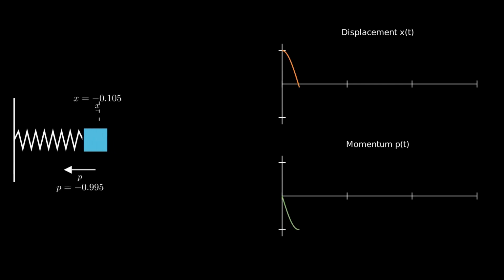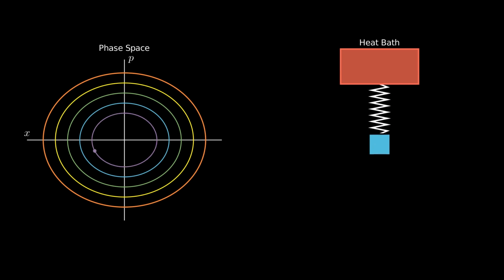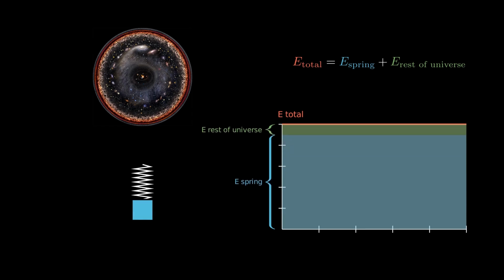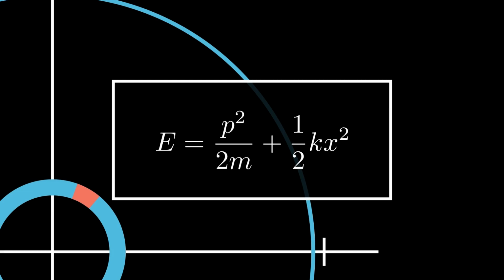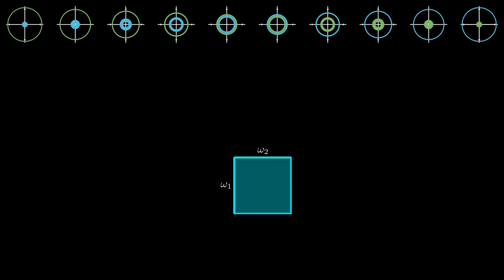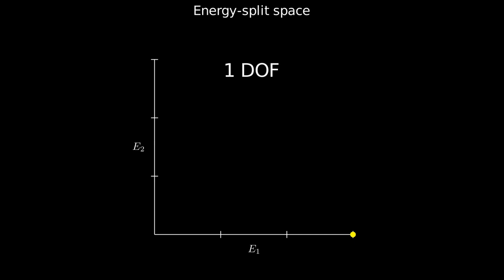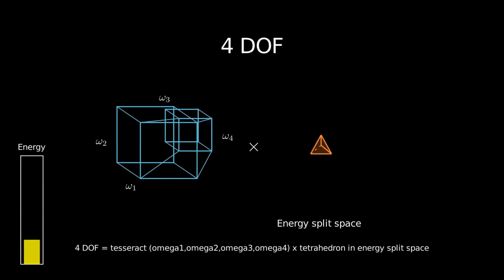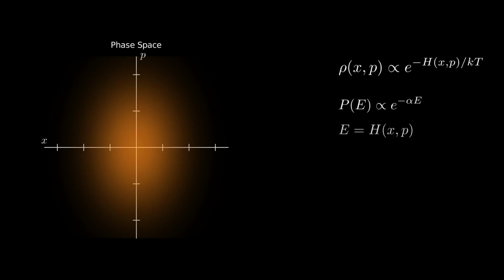QP 1) Deriving the Boltzmann Distribution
In this video we derive the Boltzmann distribution.
This is the first in a series that aims to teach Quantum physics from the fundamentals up in a more intuitive way